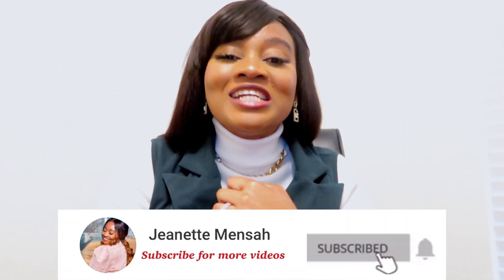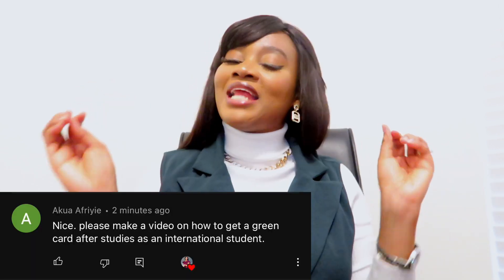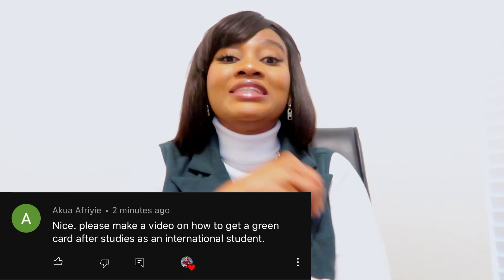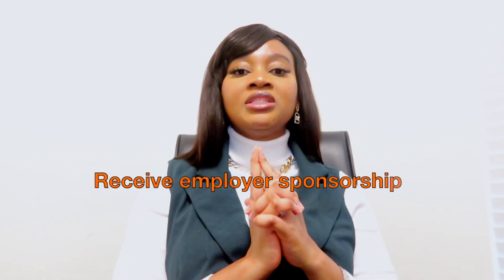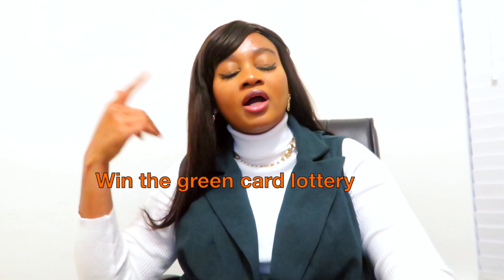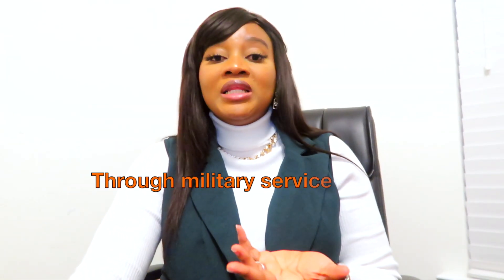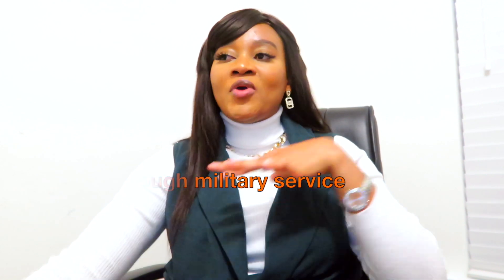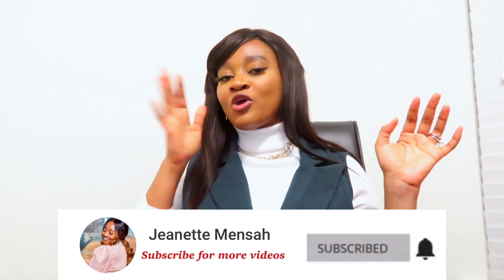HOW TO: F1 VISA TO USA GREEN CARD HOLDER || 7 WAYS INTERNATIONAL STUDENTS CAN GET A USA GREEN CARD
Hey my loves, in this video, I share with you how to get a USA green card from being an international student. Make sure to watch to the end and ask all your questions in the comment section below.